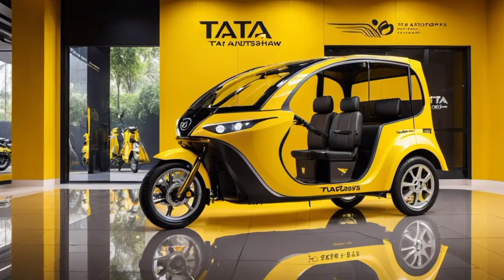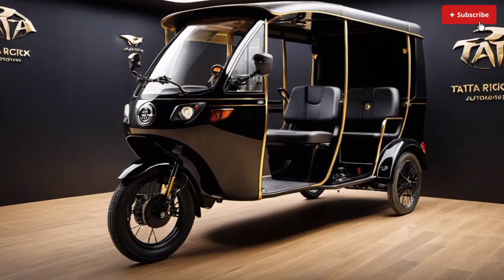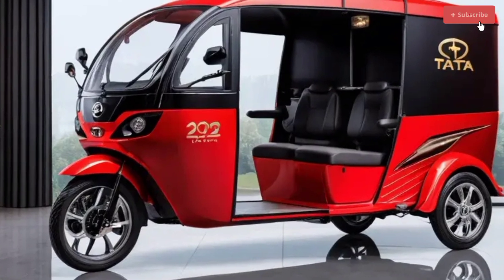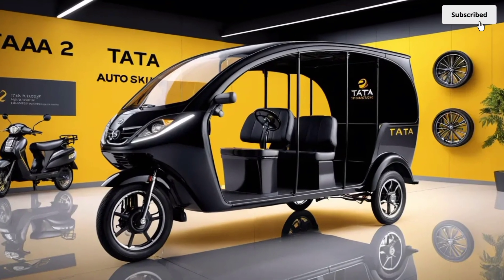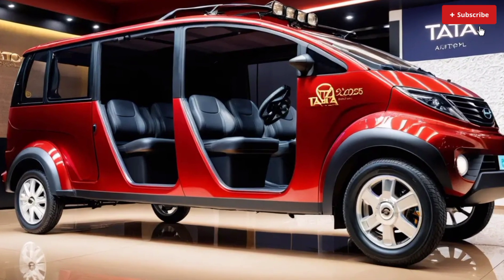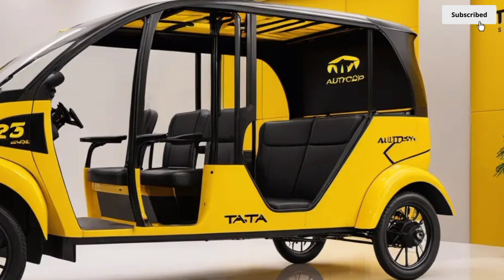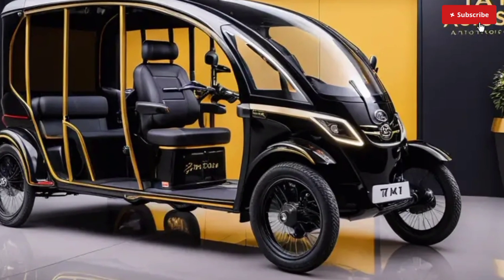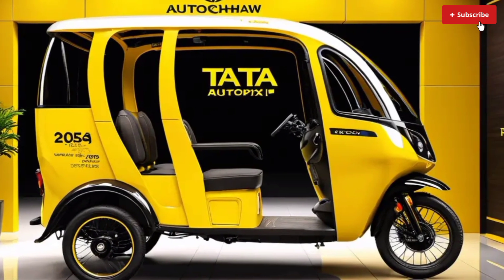Amazing Tata AutoPix: Revolutionizing Three-Wheel Transportation"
Amazing motorcycle 2025 Tata AutoPix Rickshaw:

Description:

The 2025 Tata AutoPix Rickshaw is an electric three-wheeled vehicle designed for passenger and cargo transportation. It's a sustainable, eco-friendly, and technologically advanced solution for urban mobility.

Performance:

Electric Motor: 11.8 kW (15.8 HP) peak power
Top Speed: 50 km/h (31 mph)
Range: 100 km (62 miles) on a single charge
Gradeability: 15% climb
 Battery: 7.5 kWh Lithium-ion
 Charging Time: 2 hours (fast charging)

Technology:

 Advanced Infotainment System with Smartphone Integration
 GPS Navigation and Real-time Traffic Updates
Remote Vehicle Monitoring and Diagnostics
 Smart Charging System
Rearview Camera

Title,

1. "Tata AutoPix: Electrifying the Future of Transportation"
2. "2025 Tata AutoPix Rickshaw: Sustainable Urban Mobility"
3. "Tata AutoPix: Revolutionizing Three-Wheel Transportation"
4. "AutoPix: The Smart, Eco-Friendly Rickshaw by Tata"
5. "Ride into the Future: 2025 Tata AutoPix Electric Rickshaw"